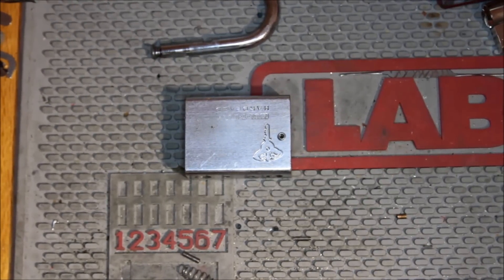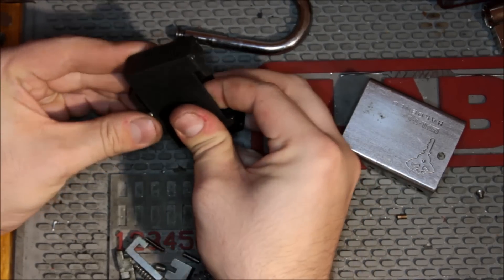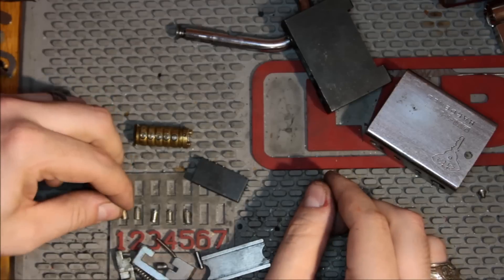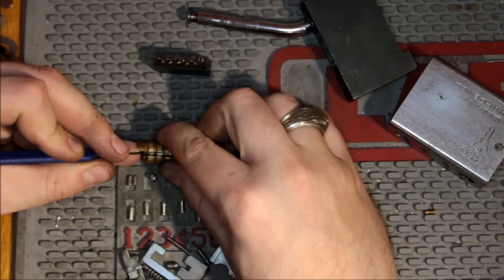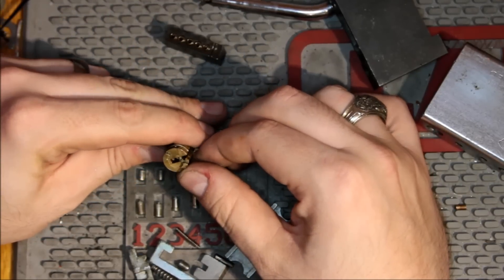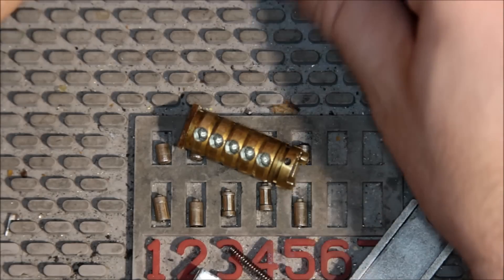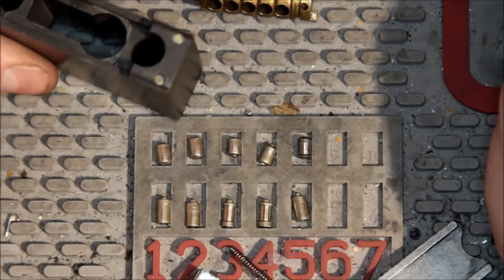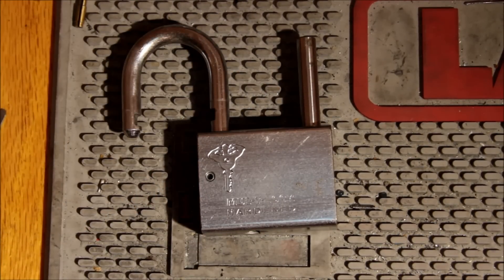(249) Mul-T-Lock Padlock: Full Gutting and Reassembly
As always, ask and ye shall receive!

This is the lock from video #245 fully gutted (pins and all) and then cleverly reassembled.

Take a look at what old(er)-school MTL cores looked like!